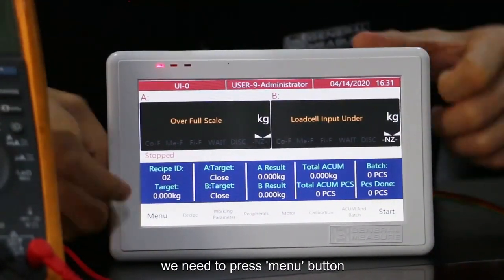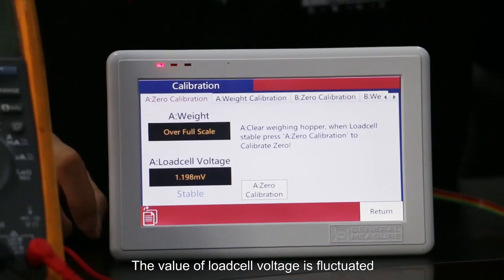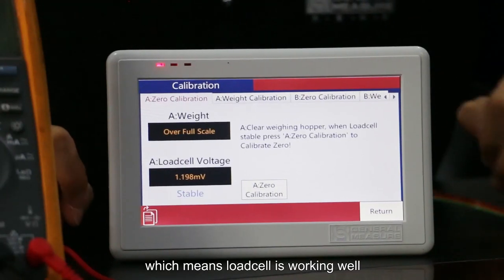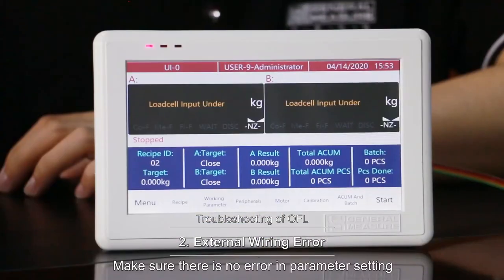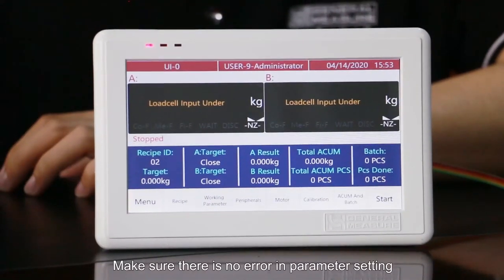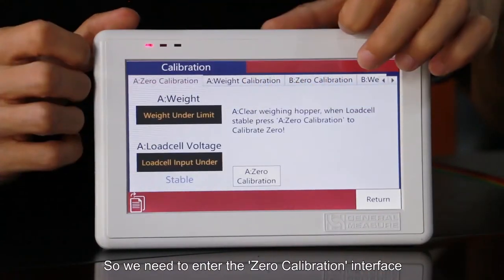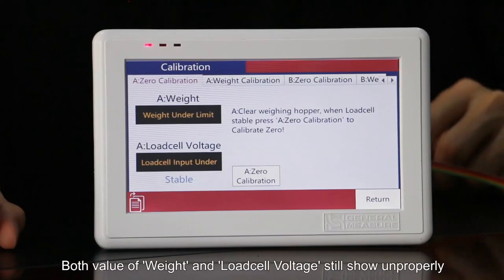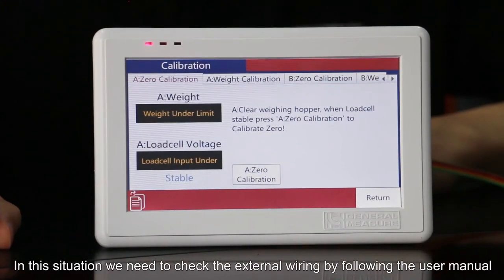Troubleshooting for OFL of Weighing Indicator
Hello Everyone, the subject of this video is "Troubleshooting for OFL of Weighing Indicator". The problem of OFL contains 4 situations: Weight overflow, weight underflow, and the signal of loadcell too low or too high.
There are 4 reasons that can trigger OFL: First: Indicator parameters setup error, Second: external wiring error, Third: loadcell damage,  Fourth: Indicator hardware damage. Please watch the video to find out the reason.